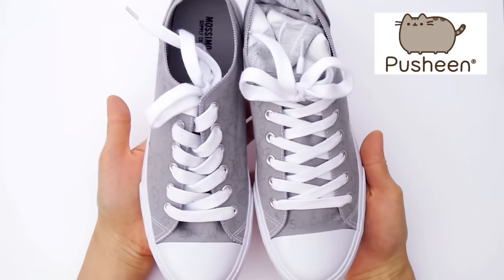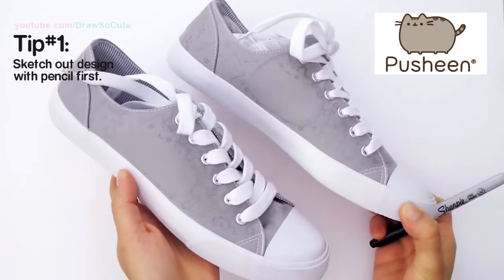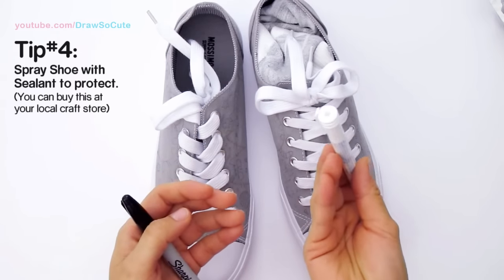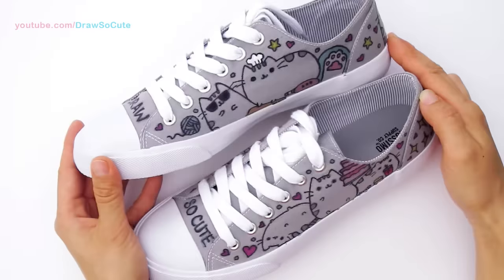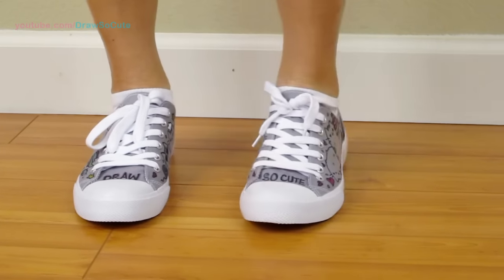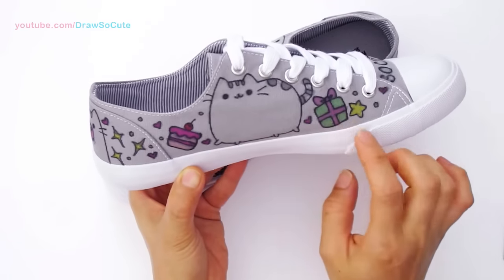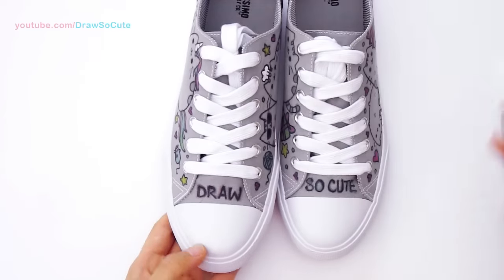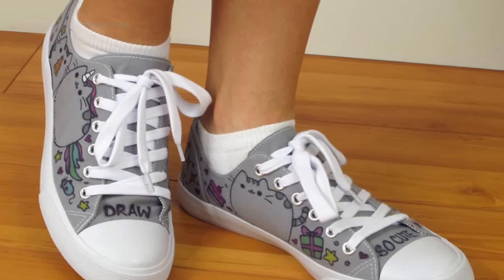SHOE ART CHALLENGE - Draw + Color Pusheen Cats on Canvas Shoes with Sharpie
Fun ART CHALLENGE - Draw + Color Pusheen Cats on my Canvas Shoes.

★FUN ART CHALLENGES and Coloring Pages and Activities can also be found here!
★Easy, simple drawing lessons for kids or beginners.